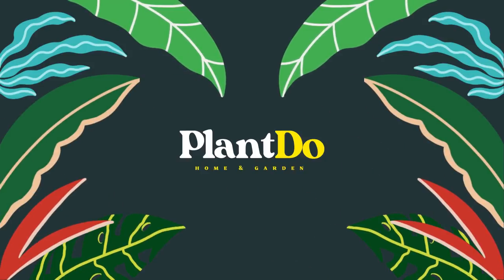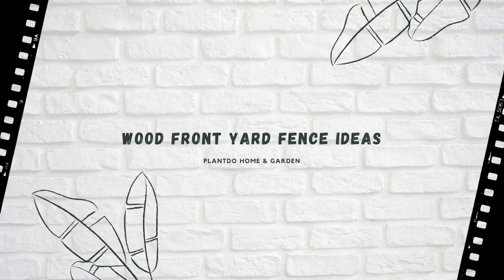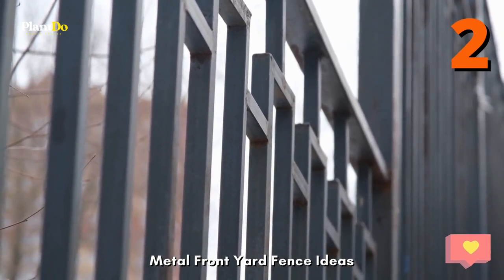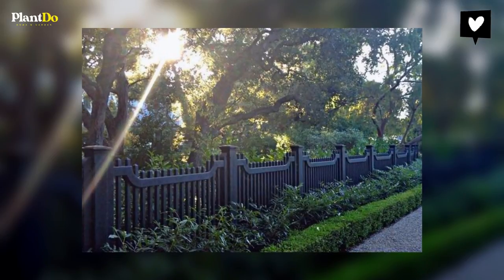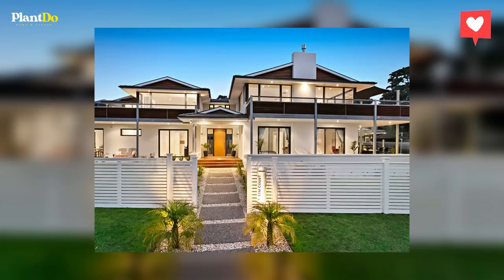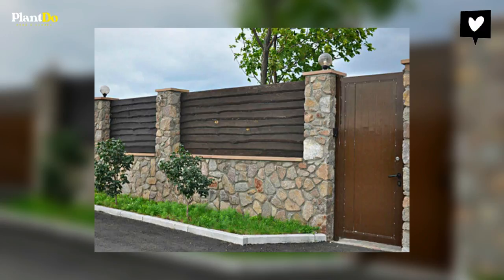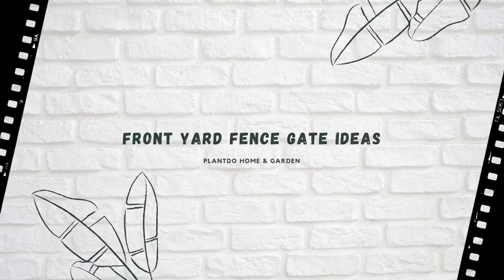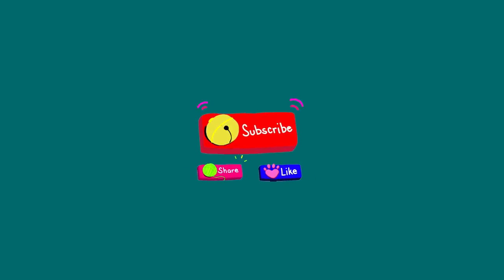Extra Privacy Ideas: 7 Inspiring Fence Design for Your Front Yard 👍👌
Hi Buddies 💕! In this video, I'll give u video 'bout Extra Privacy Ideas: 7 Inspiring Fence Design for Your Front Yard 👍👌
⏱ Chapters
00:00 Intro
00:20 Extra Privacy Ideas: 7 Inspiring Fence Design for Your Front Yard 👍👌
05:13 Outro

Hope you guys are entertained, thank you Gardeners!